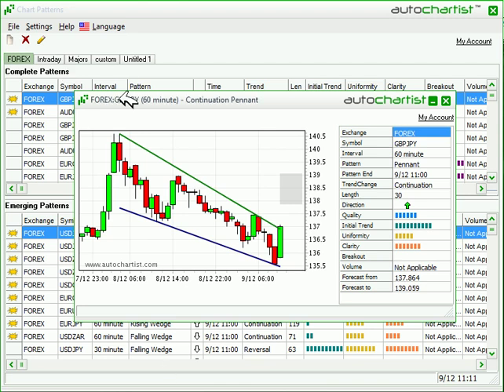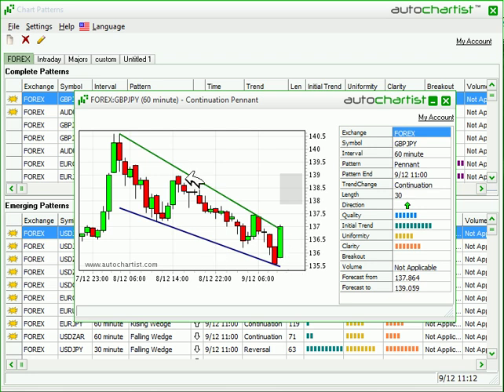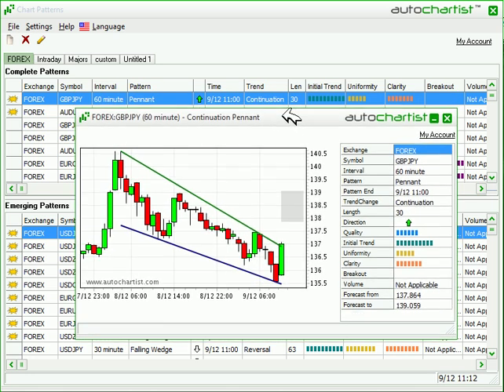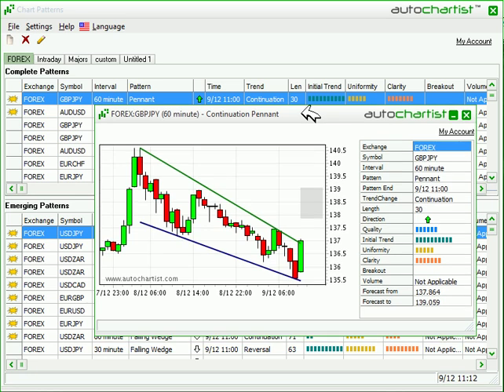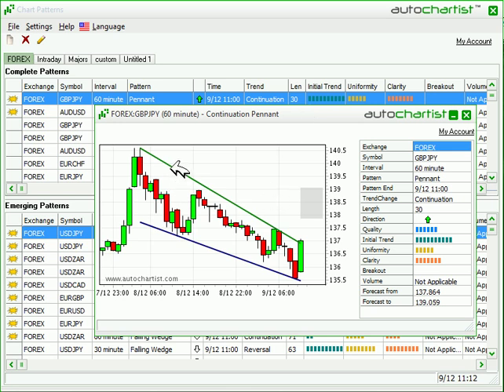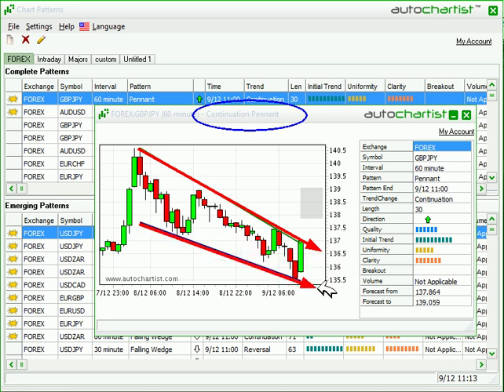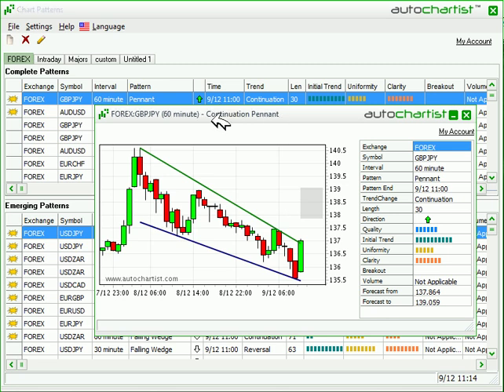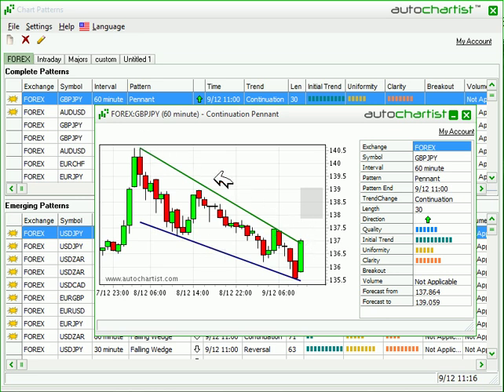Dec 9th Chart Pattern Trading webinar part two